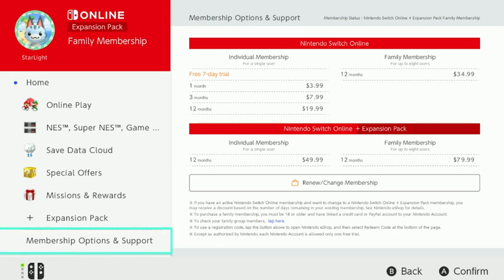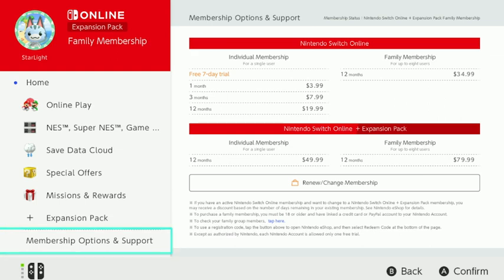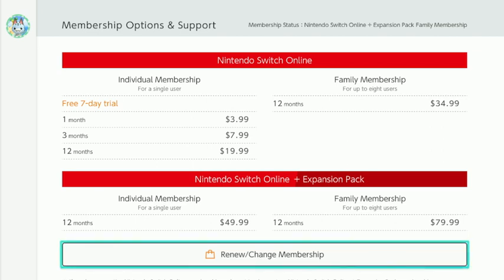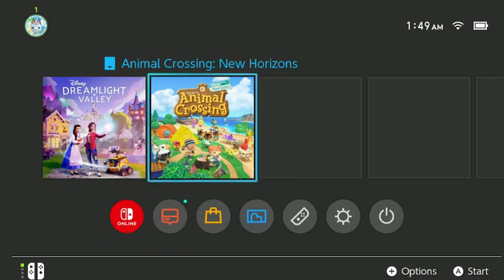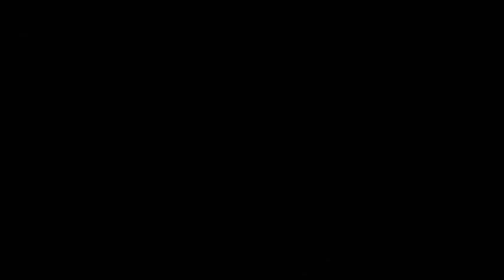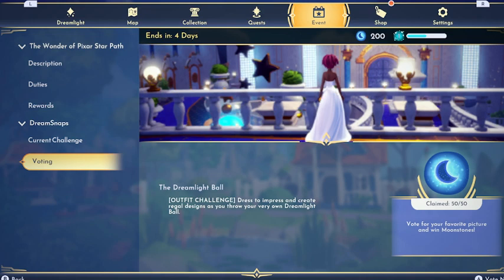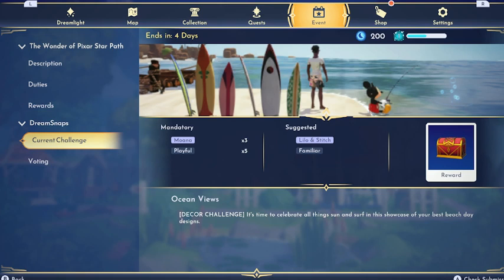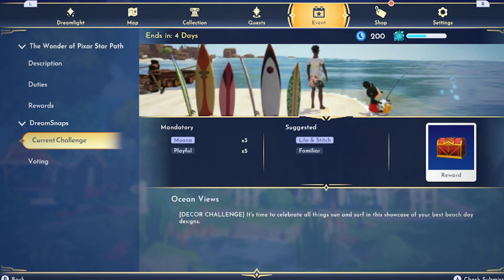disney dreamlight valley dreamsnap do you need online yes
Welcome follow me I will be live on
Mon. Wed. Thurs.
8:00pm - 10:00pm east time

my link to follow me on